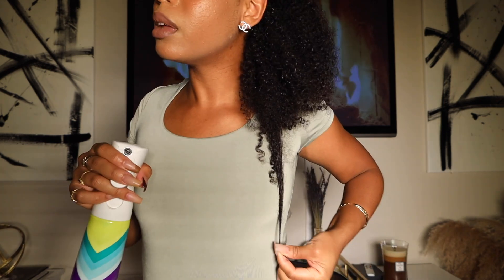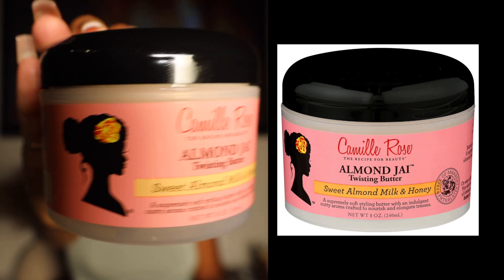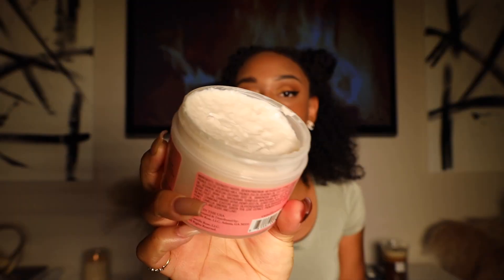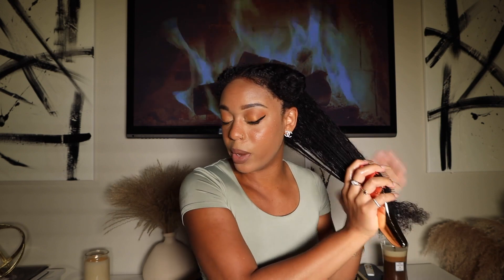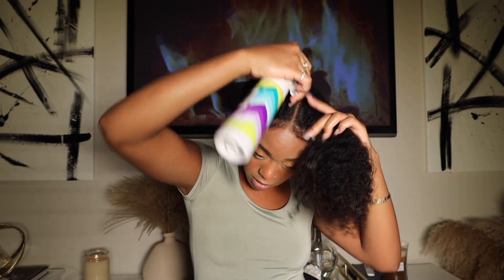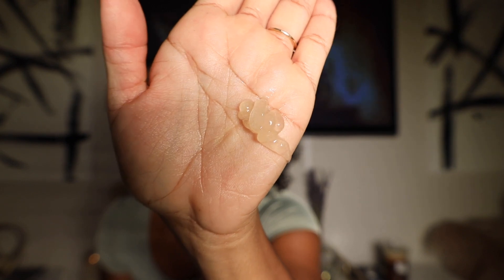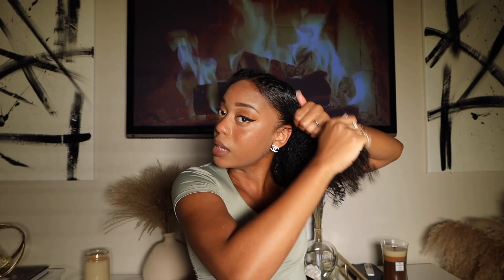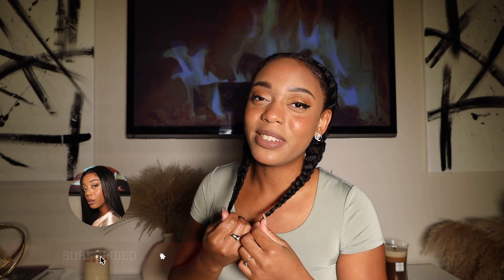NATURAL HAIR ROUTINE | (NIGHT TIME) ft. CAMILE ROSE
Hey babes, this is my "Night Time Natural Hair Routine." I used the Camille Rose Naturals | Signature Collection. All of the products SLAP! The best products that work for my hair. I don’t do the wash-n-go style, soooo this is what I do lol. I trust you enjoy.

Let me know you like this type of content.

Love,

ABOUT ME:
Age: 25
Nationality: African, Trinidadian, Native American